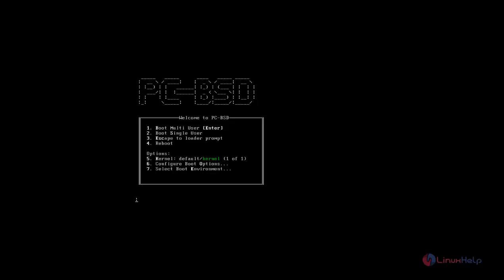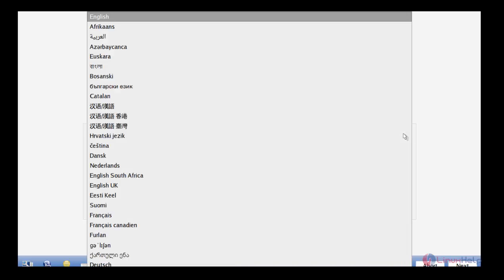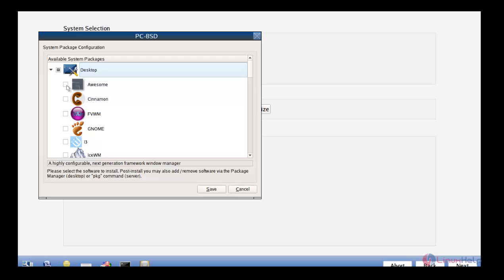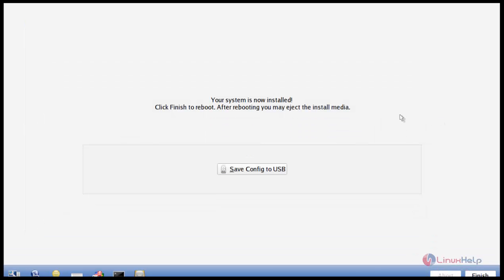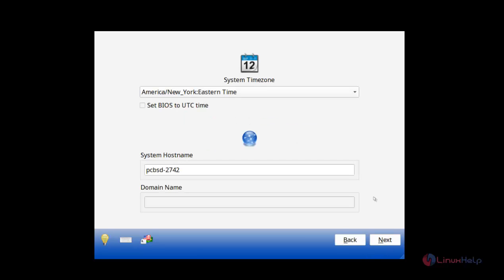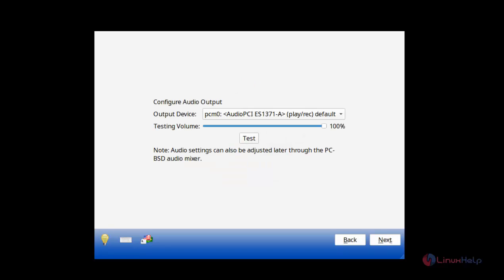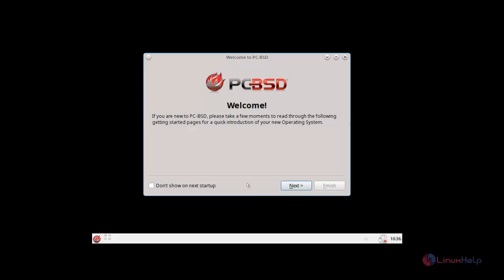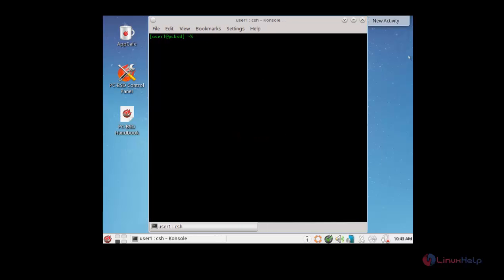How to Install a UNIX-like Desktop Operating System PC-BSD 10.2 - VIDEO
This video explains the installation procedure of Unix-like Desktop Operating System PC-BSD 10.2.